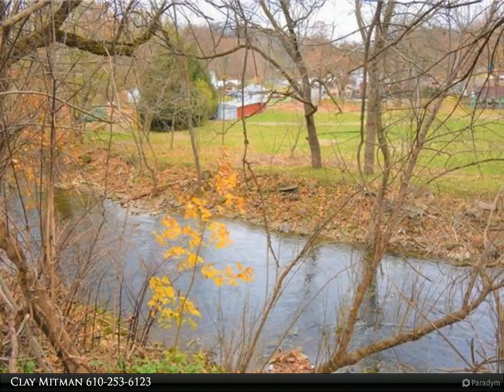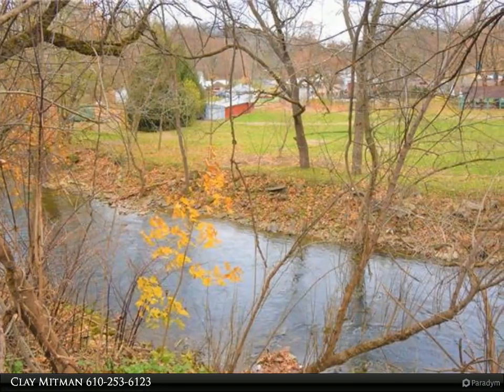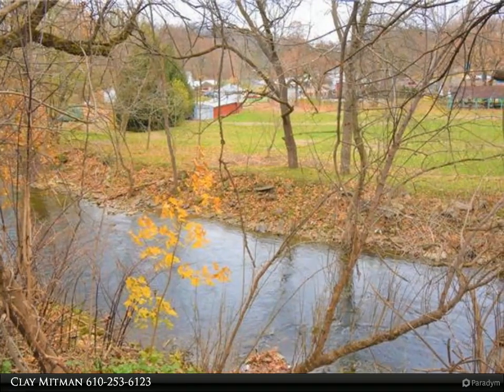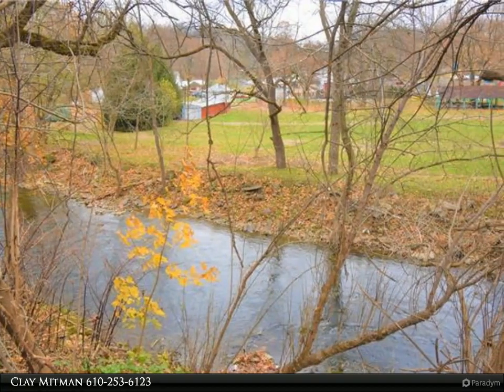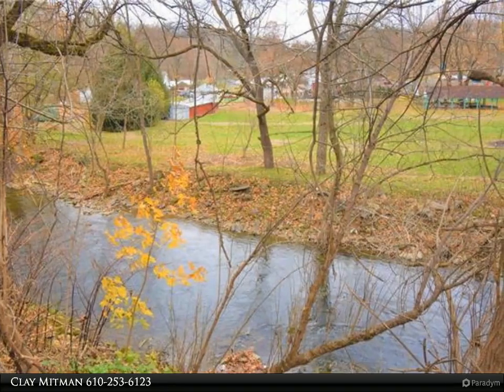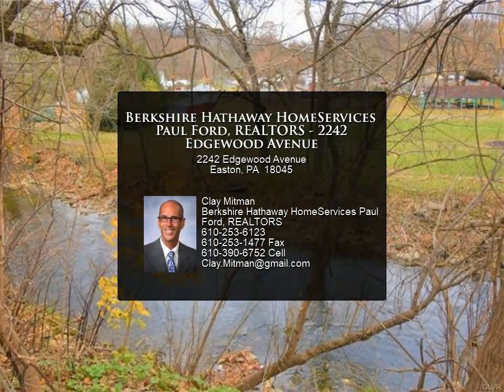Berkshire Hathaway HomeServices Paul Ford, REALTORS - 2242 Edgewood Avenue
Please enjoy this property video created by Berkshire Hathaway HomeServices Paul Ford, REALTORS

Creek views and close to shopping yet a private location. Two bedrooms and an oversize dining-living room combo, a large kitchen, and a garage. There is an adjoining lot that is being sold with this property. Easy to show. The seller will install new septic or give credit.

1 full bath

Clay Mitman
Berkshire Hathaway HomeServices Paul Ford, REALTORS